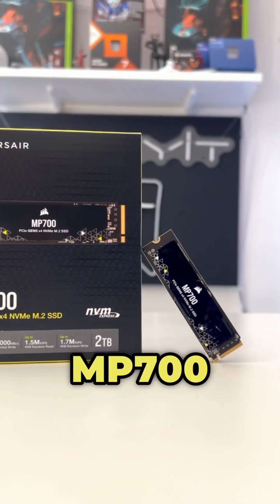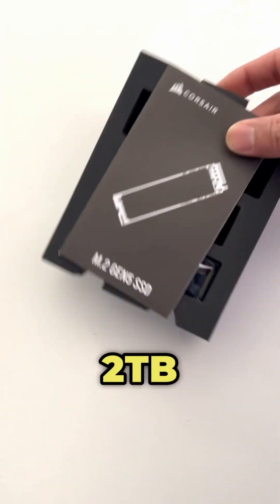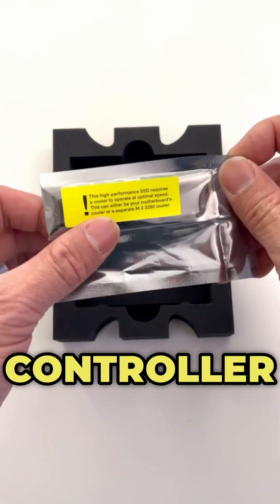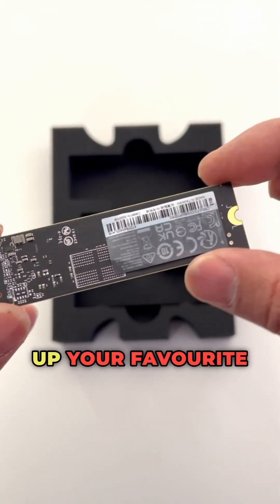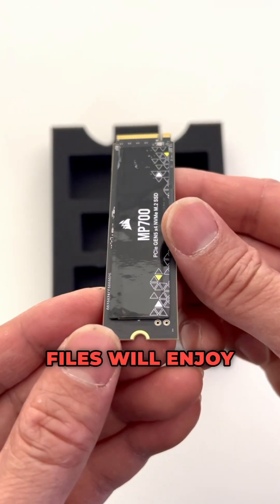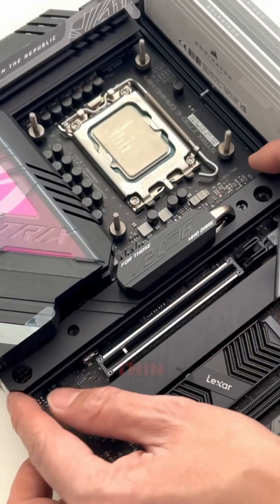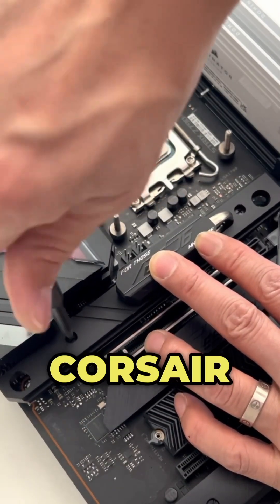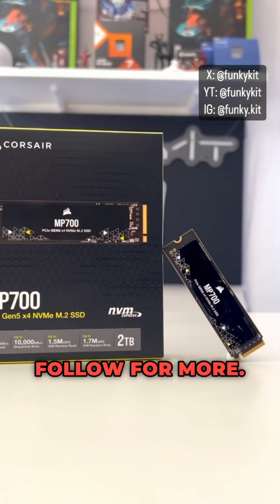Impressive 10,000MB/s read and write speeds 💨 with the Corsair MP700 2TB PCIE Gen5x4 NVMe M.2 SSD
Check out the Corsair MP700 2TB PCIE Gen5x4 NVMe M.2 SSD with its 10,000MB/s read and write speeds!